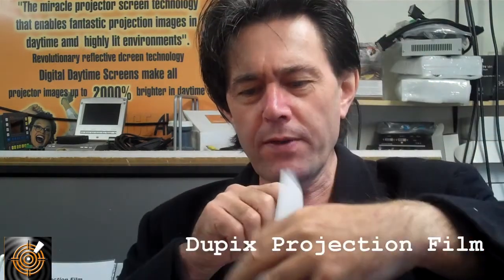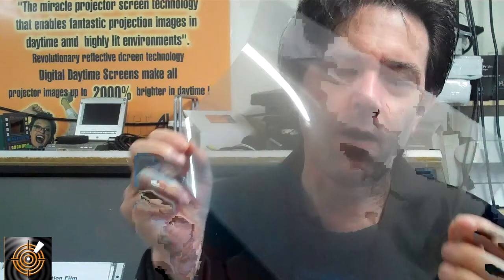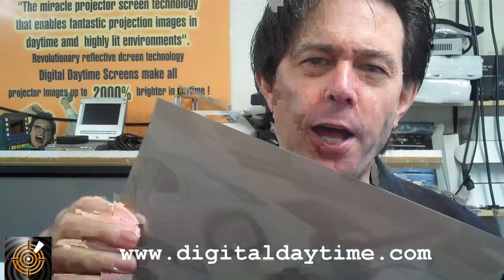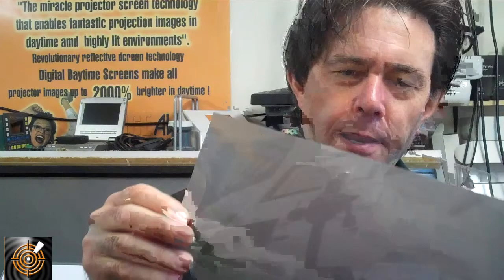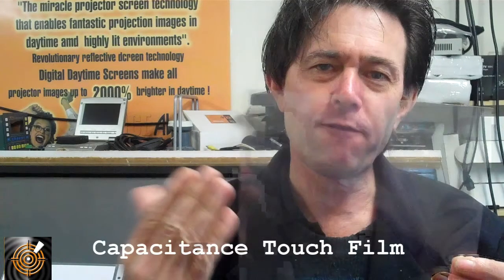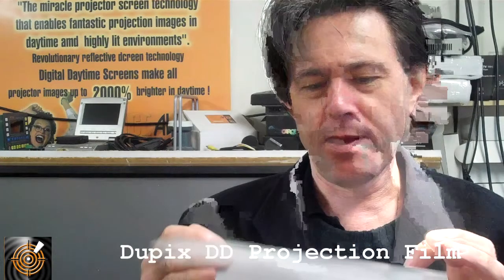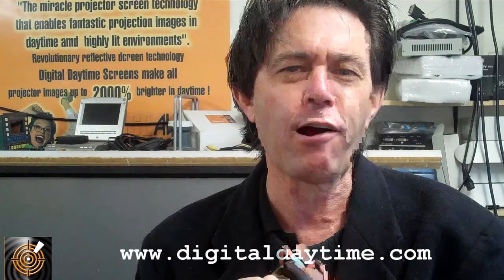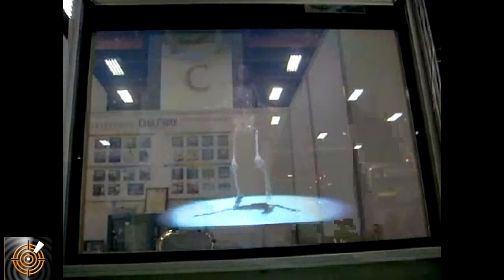ICE Display Polymer Laminate Overview @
The ICE Display Polymers cover all the possibilities from Touch, Switching, Projection and Holographic.

The range of unique laminates from ICE AV are world leading and implemented by clients world wide to create magic, privacy, access, communication and entertainment.
From creating Holographic like images, instant privacy glass, touch sensitive through material touch and multi touch, rear projection screens and products.

ICE AV sells the ICE projection polymers by the metre, yard or the roll. Custom sizes are available on application.

The Smarteck LCD laminate polymer foil is available at 1200mm wide and in lengths ranging from 1,600mm - 3,000mm. Custom sizes area available on request.

Capacitance interactive laminates are available in a range of 4:3 and 16:9 sizes plus custom sizes are available on request.

To discuss your creative application we look forward to yor approach.

Details are below.